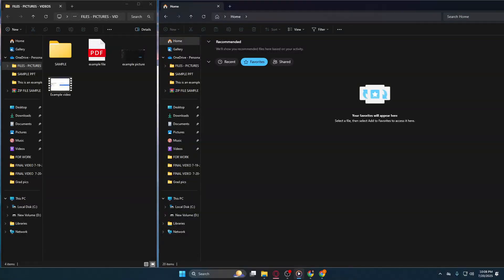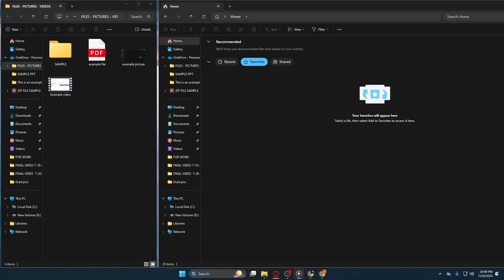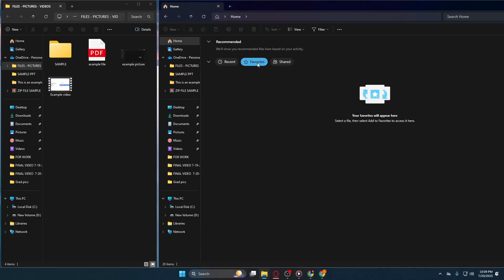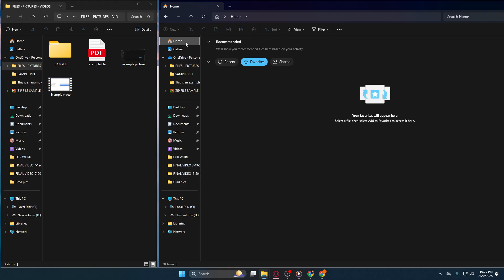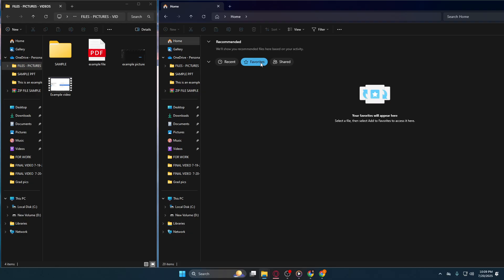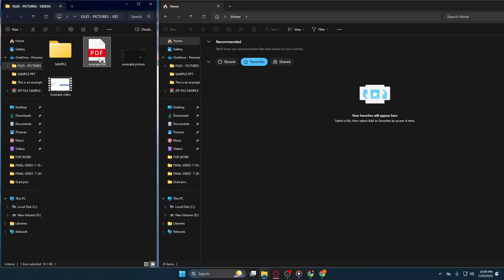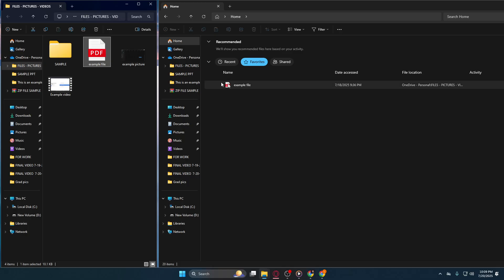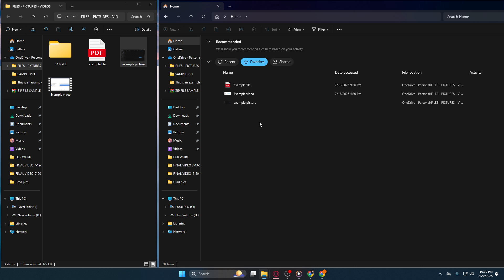Uncover the Secret of Adding or Removing Favorites in Windows 11 Now! [2026 Guide]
In today's video we cover Windows 11 Add Favorites, Windows 11 Remove Favorites, How To Add To Favorites Windows 11, How To Remove From Favorites Windows 11, Favorites Folder Windows 11, Windows 11 File Explorer Favorites, Customize Favorites In Windows 11, Quick Access Favorites Windows 11, Manage Favorites Bar Windows 11, Pin To Favorites Windows 11, Unpin From Favorites Windows 11, Organize Files Using Favorites Windows 11, Windows 11 Tips And Tricks, Hidden Features Windows 11, Windows 11 Productivity Tips, Easy File Access Windows 11